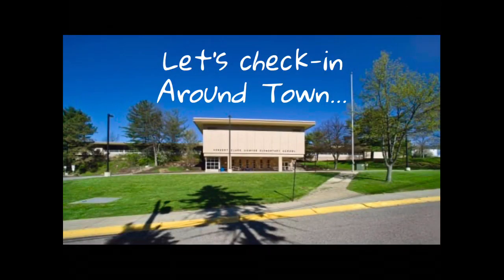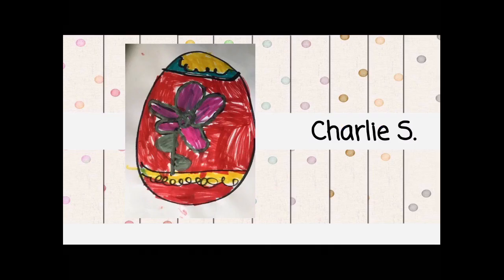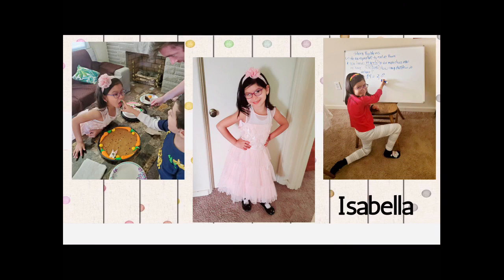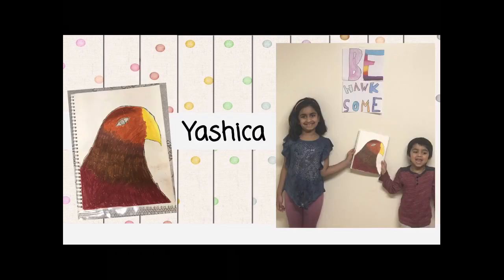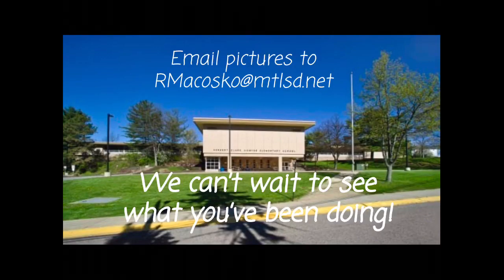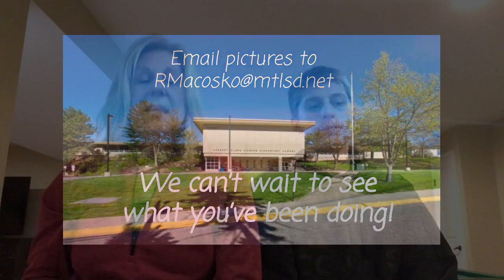April 15 Hoover Announcements